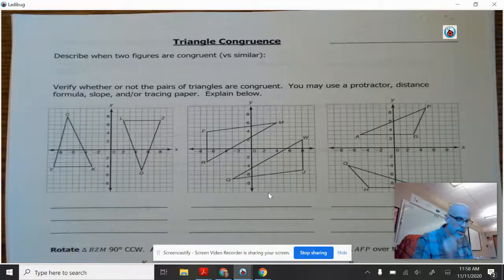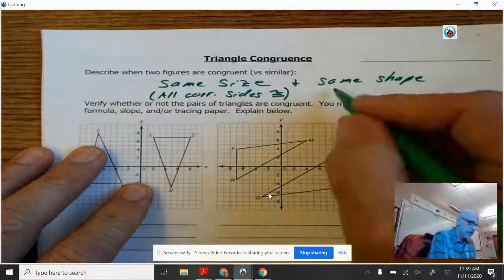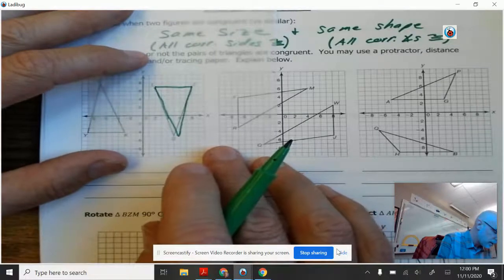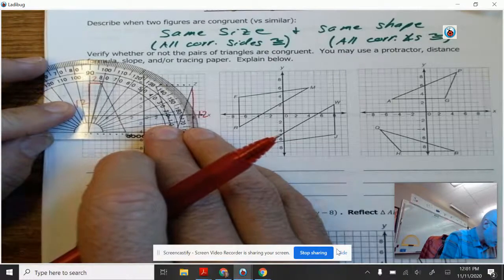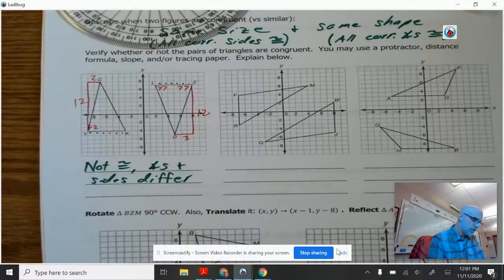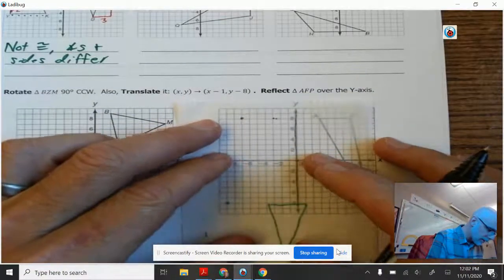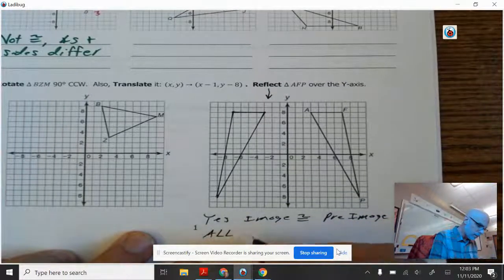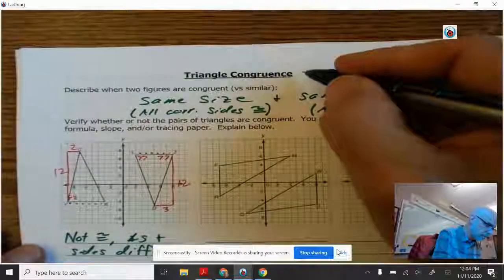What is Congruence?